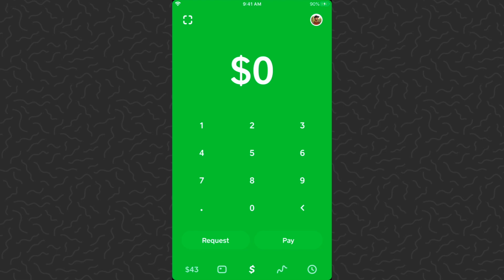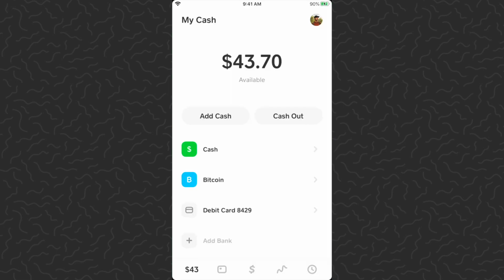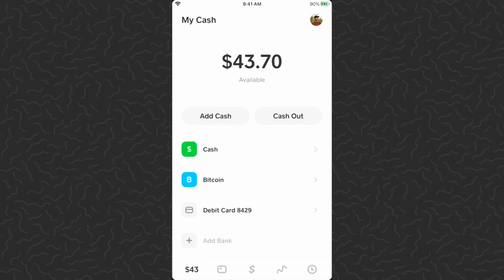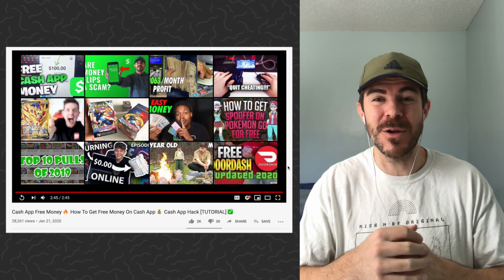Cash App Free Money Hack - DON'T Try this Free Cash App Money Tutorial